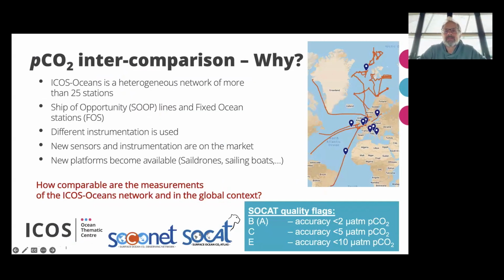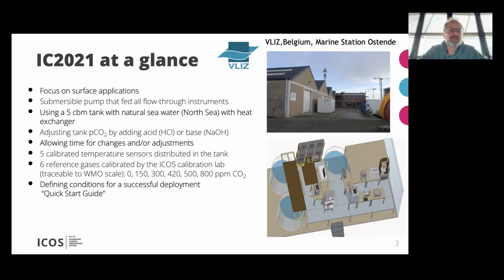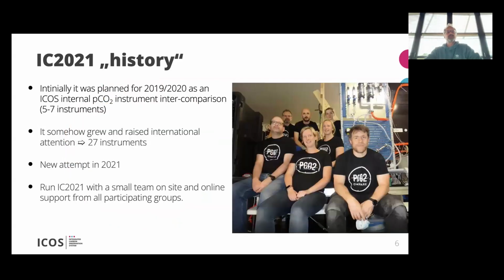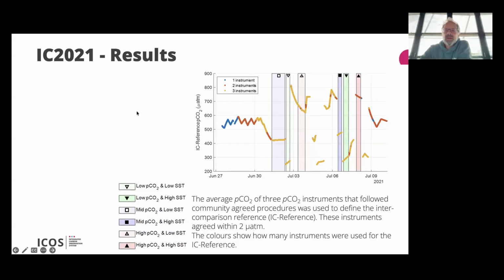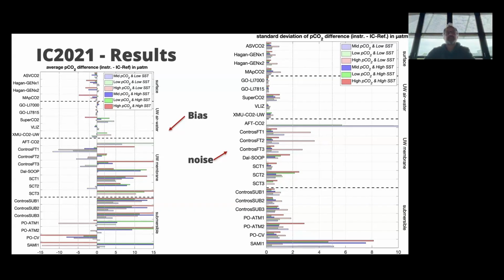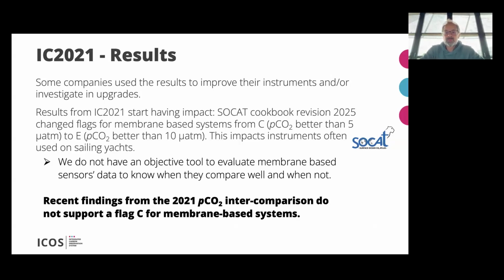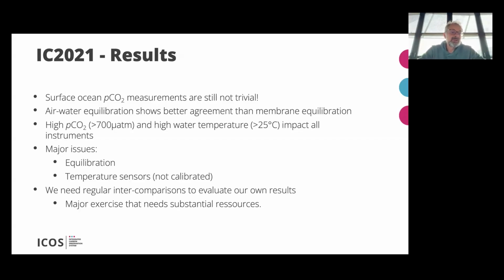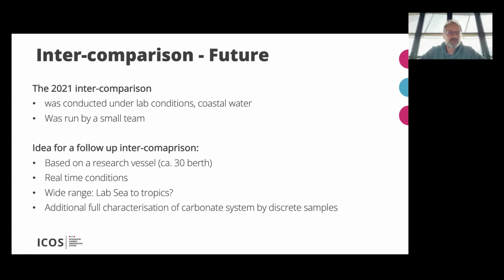ICOS Talks: The ICOS OTC pCO2 instrument intercomparison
ICOS Talks is a series of online presentations and discussions by scientists, for scientists. These talks showcase groundbreaking greenhouse gas science topics facilitated by ICOS data.

Tobias Steinhoff is a chemical oceanographer at GEOMAR Helmholtz Centre for Ocean Research Kiel specializing in the ocean’s carbon, nutrient, and oxygen cycles. He is operating the Ship-of-Opportunity (SOOP) line DE-SOOP-Atlantic Sail in the North Atlantic Ocean. For more than two decades, he has contributed to international ocean observations and research expeditions across the Atlantic, Pacific, and Indian Oceans. Between 2019 and 2024, he supported ICOS Oceans and led the international pCO2 instrument inter-comparison in 2021. His current focus is on new technologies, autonomous sensors, and international collaborations to improve global ocean observations and data accessibility.

Abstract

In 2021, the Ocean Thematic Centre of ICOS conducted an international inter-comparison of ocean pCO₂ instruments including direct air–water equilibration systems, membrane-based flow-through instruments, submersible sensors, and buoy-mounted systems. They were tested in a tank facility using natural North Sea water, where temperature and pCO₂ were systematically varied. Instruments were compared against an inter-comparison reference pCO2 during stable conditions. The study does not recommend specific sensors but results indicate that direct air–water equilibration is generally more consistent and less influenced by external factors than membrane-based or photometric methods. Missing or uncalibrated temperature measurements were identified as a major source of uncertainty.